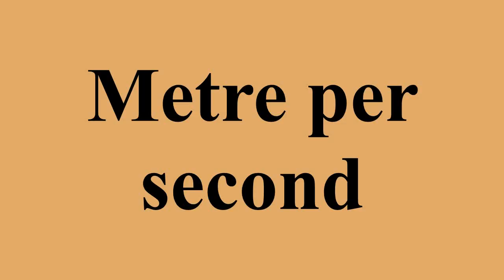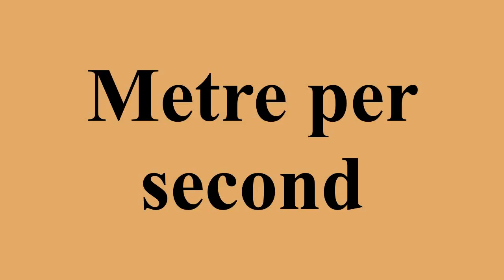Metre per second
Ad-free videos.

Metre per second is an SI derived unit of both speed and velocity , defined by distance in metres divided by time in seconds.The SI unit symbols are m·s−1, m s−1, m/s, or m/s, sometimes abbreviated as "mps".Where metres per second are several orders of magnitude too slow to be convenient, such as in astronomical measurements, velocities may be given in kilometres per second, where 1 km/s is 1000 metres per second, sometimes unofficially abbreviated as "kps".